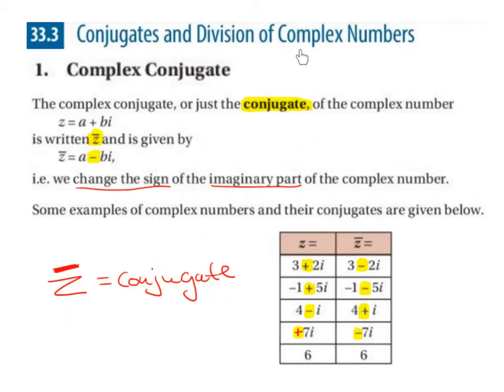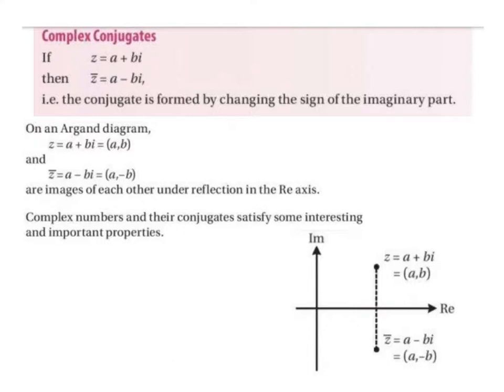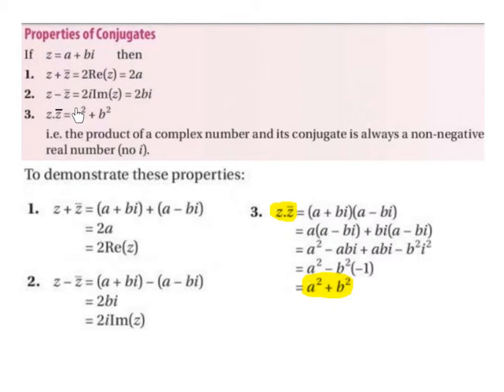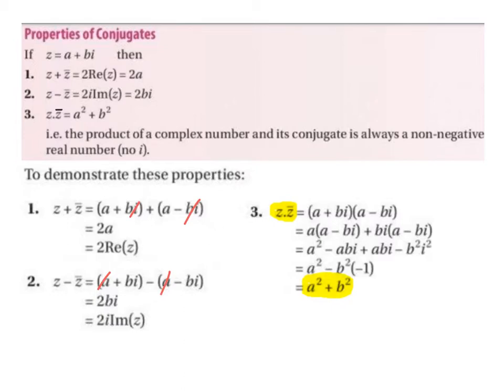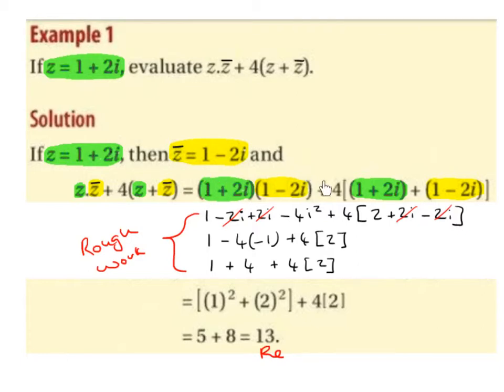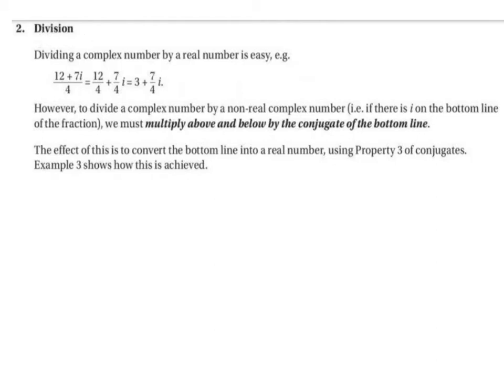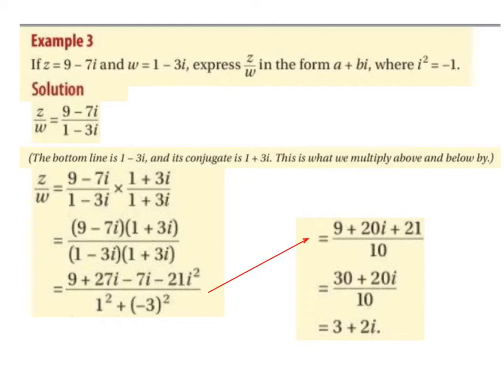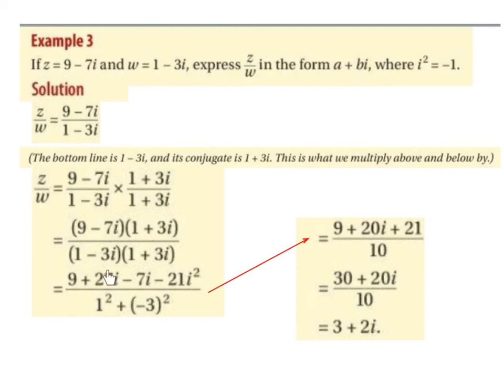LC HL conjugates and division of complex numbers